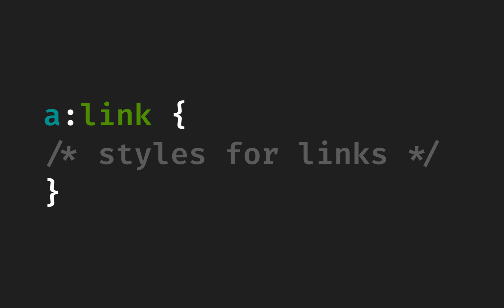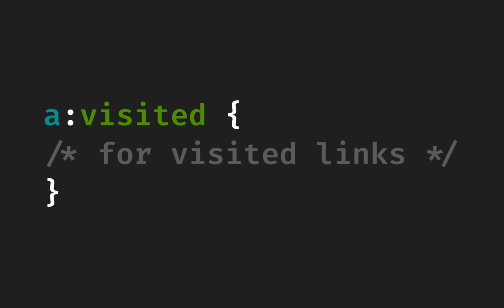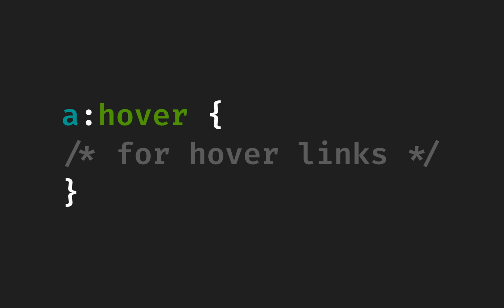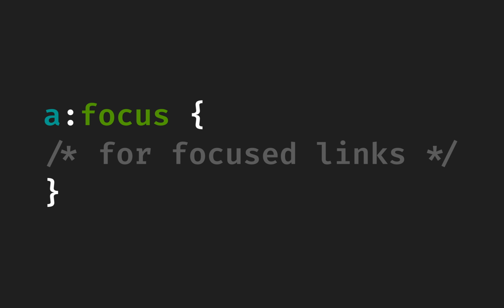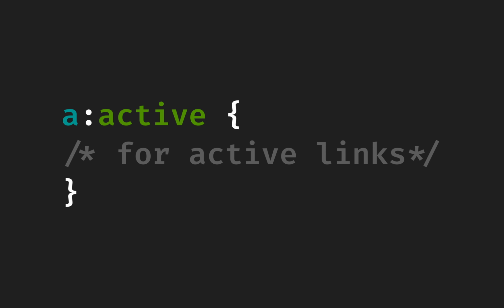#151 Styling Link Intro - The Web Dev's Toolkit: HTML, CSS, and JavaScript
In this tutorial, we’ll be introducing you to Styling Links in CSS, where you’ll learn how to customize the appearance and behavior of hyperlinks on your web pages. We’ll cover the basics of using pseudo-classes like :link, :visited, :hover, and :active to apply different styles depending on the state of the link. You’ll discover how to change link colors, add hover effects, underline or remove underlines, and make your links more interactive and visually appealing. By the end of this video, you’ll be equipped with the skills to style links effectively and improve the user experience on your website.